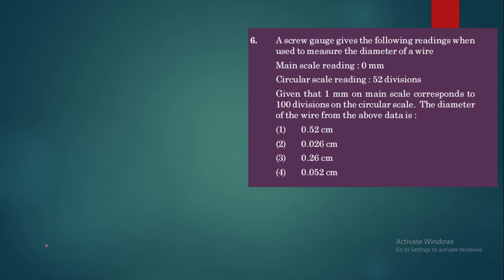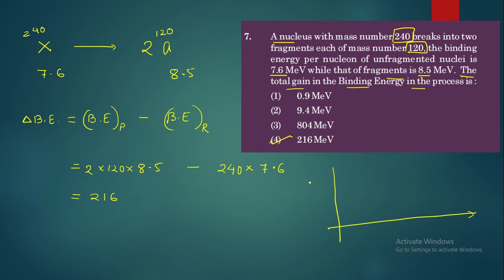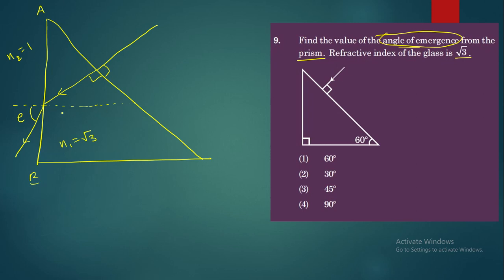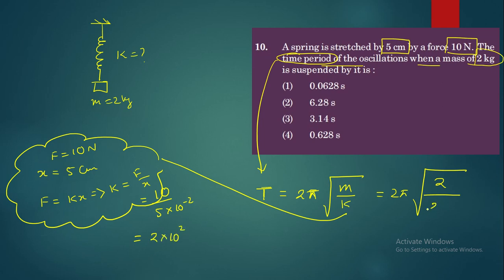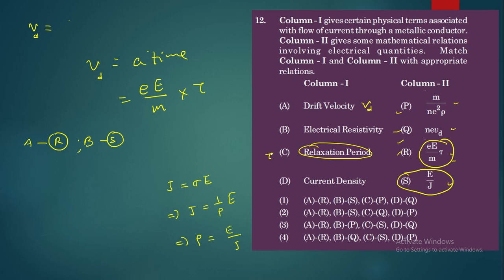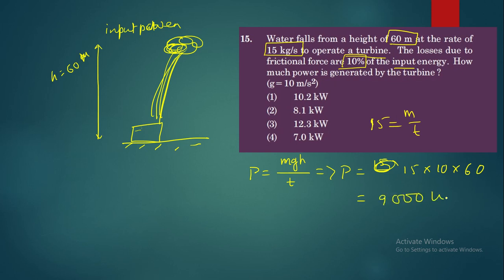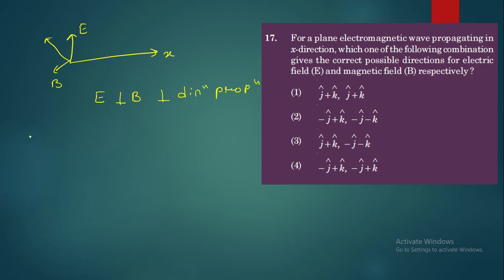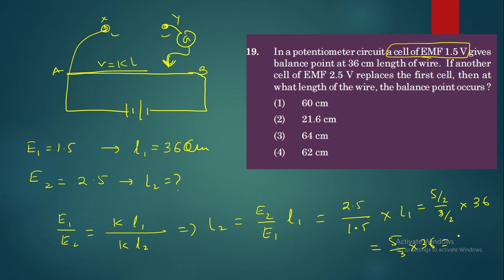NEET 2021 Physics Discussion | Part 2 | NEET 2023 Physics